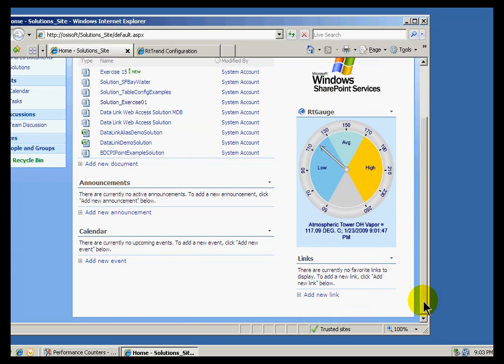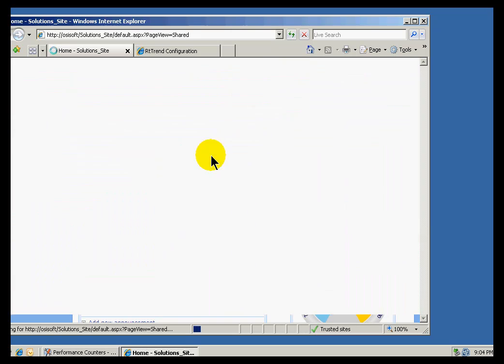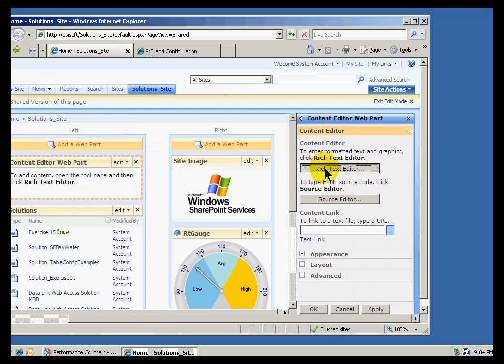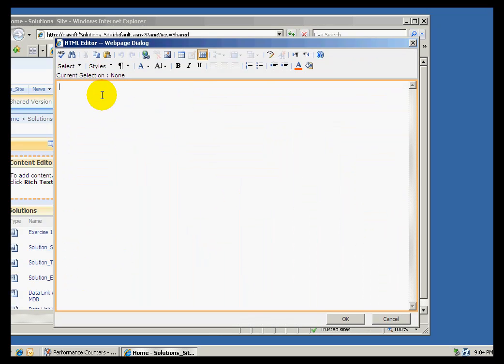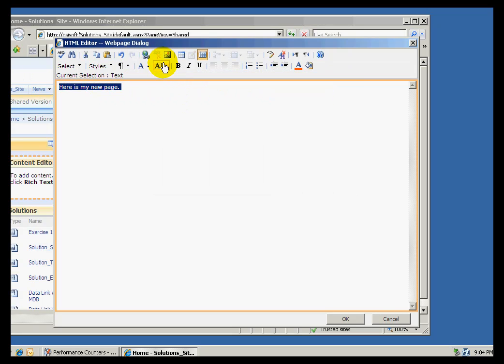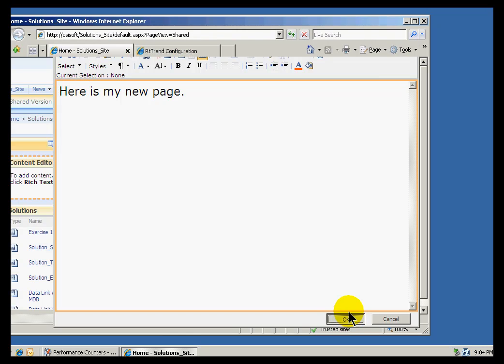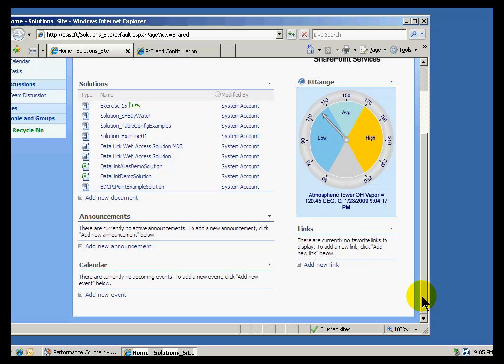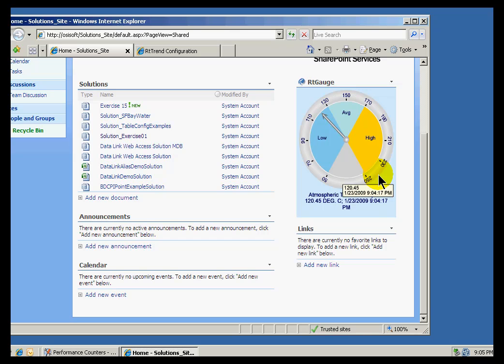OSIsoft: SharePoint and Other Web Parts. v2.2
There are SharePoint standard and other web parts created by 3rd parties that can be used with RtWebParts on the same web part page. As is demonstrated in the DataLink for Excel Services videos, filter web parts can be connected to RtWebParts to add more navigation and search options to users.

you can see where this video is in the sequence of videos on this topic.